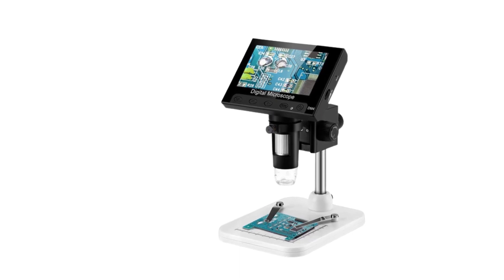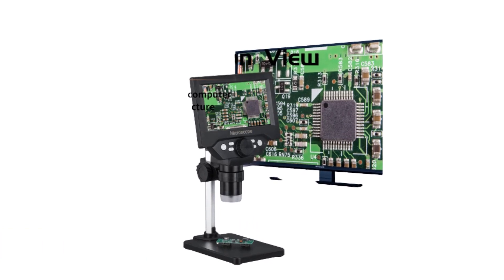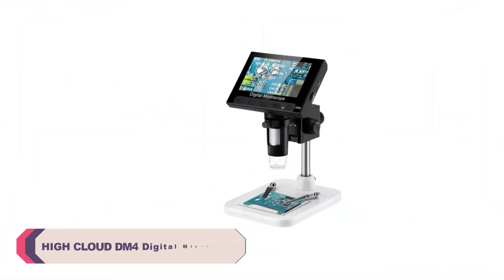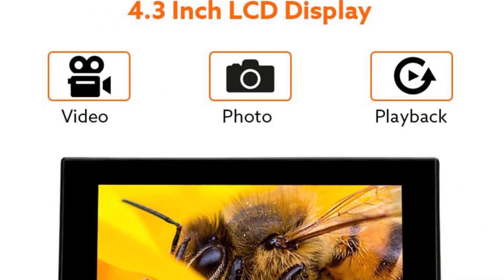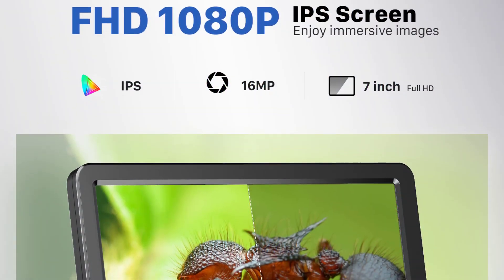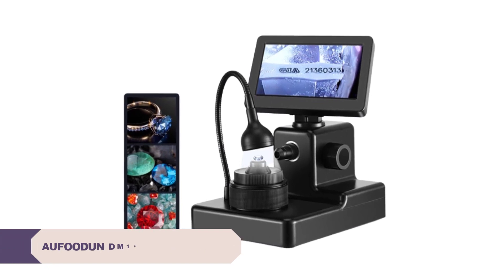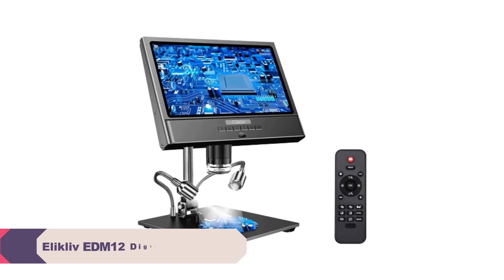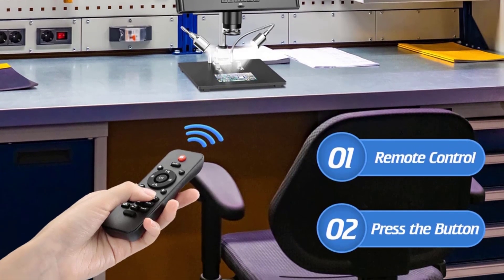Top 5 Best Digital Microscope In 2023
Top 5 Best Digital Microscope In 2023. In this video, we review the Top 5 Best Digital Microscope available in the market. Here are the Top 5 Best Digital Microscope.
Top 5 Best Digital Microscopes:
► 100 Best Digital Microscope

► 5. Lefavor G5 Digital Microscope

► 4. HIGH CLOUD DM4 Digital Microscope

► 3. TOMLOV DM9 PRO Digital Microscope

► 2. AUFOODUN DM10 Digital Microscope

► 1. Elikliv EDM12 Digital Microscope

⏱️TIMESTAMPS⏱️
0:00 Intro
0:55 Number 5: Lefavor G5 Digital Microscope
2:04 Number 4: HIGH CLOUD DM4 Digital Microscope
3:33 Number 3: TOMLOV DM9 PRO Digital Microscope
4:56 Number 2: AUFOODUN DM10 Digital Microscope
5:57 Number 1: Elikliv EDM12 Digital Microscope